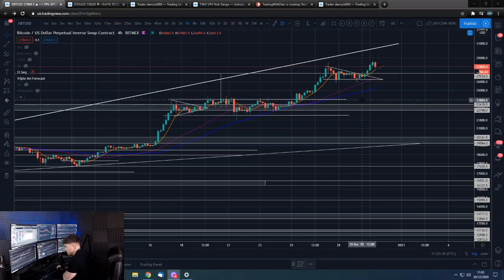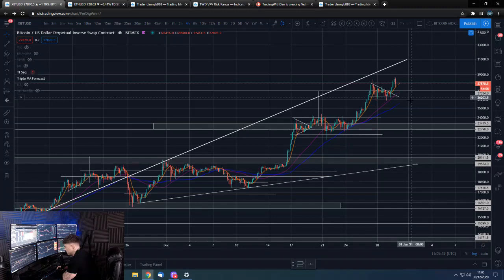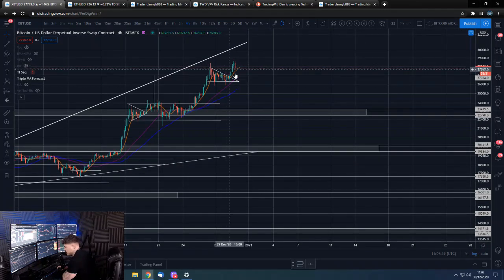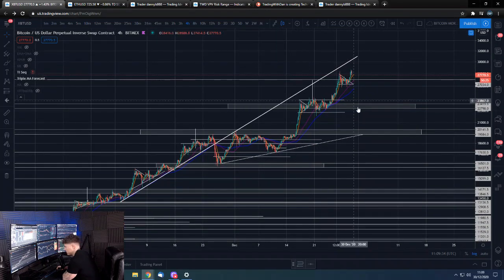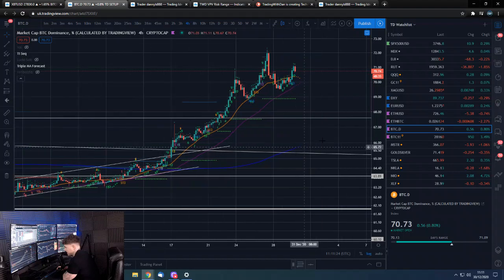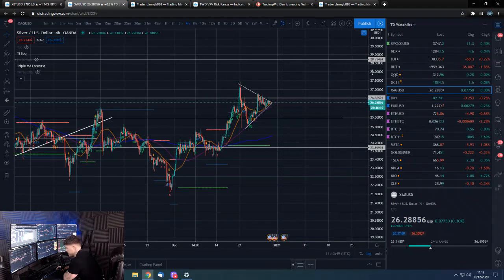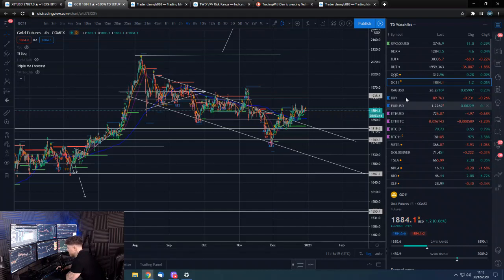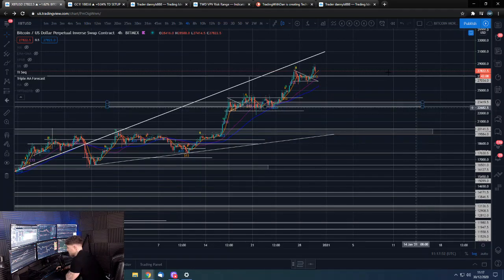🔋 Morning Bitcoin update 30th Dec 2020 - Trend Bullish $26,000 & $24,000 support, $28,000 resistance